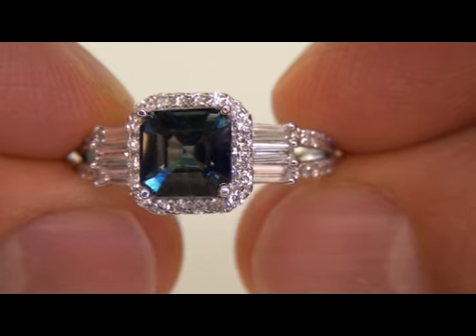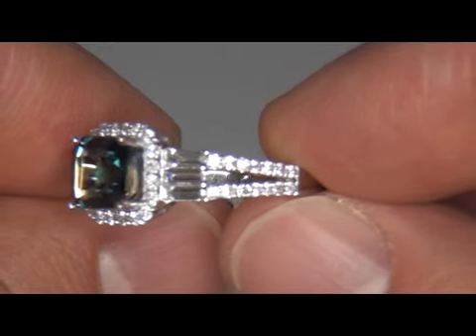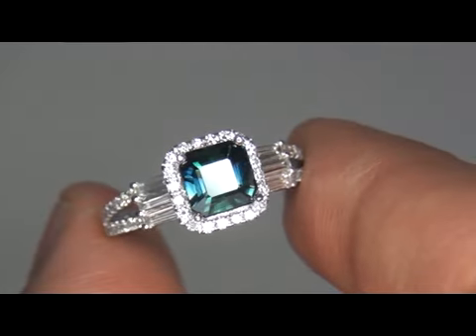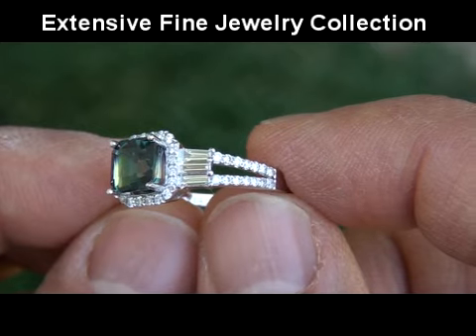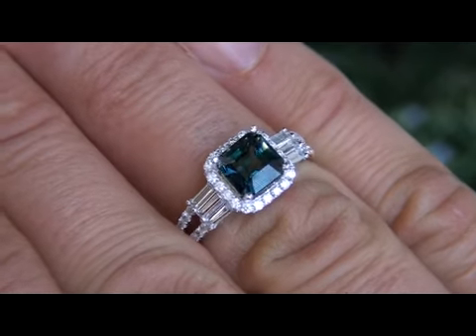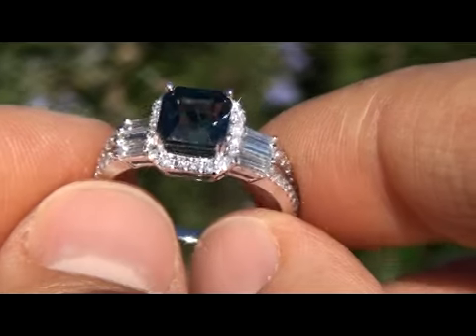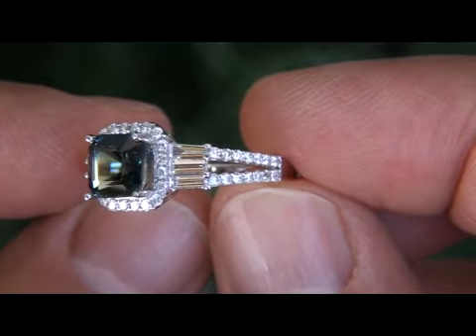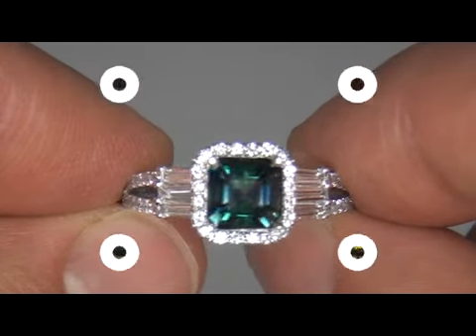Estate Green Sapphire Diamond Engagement Wedding Ring 14k Certified